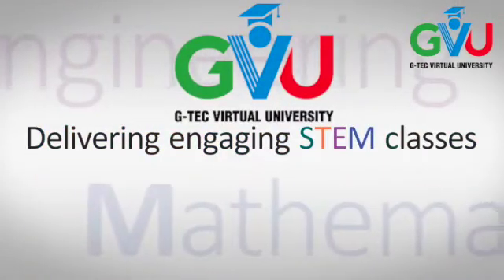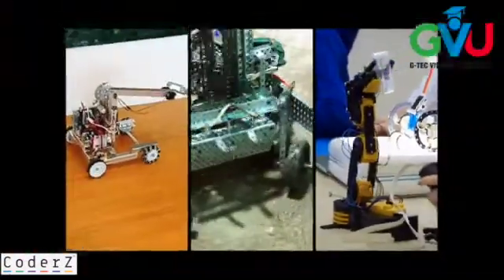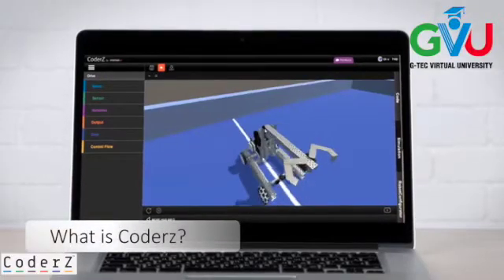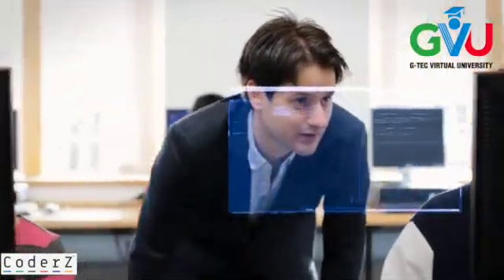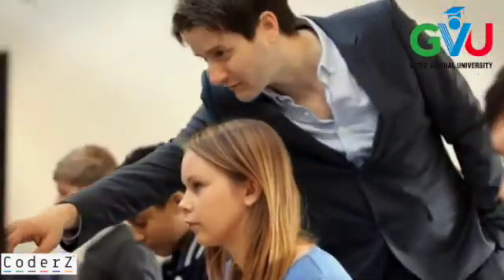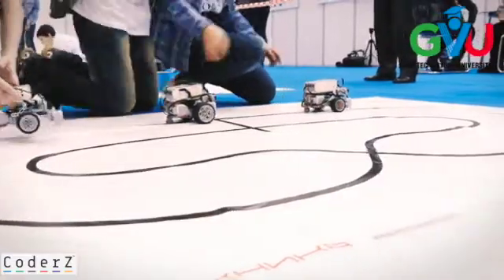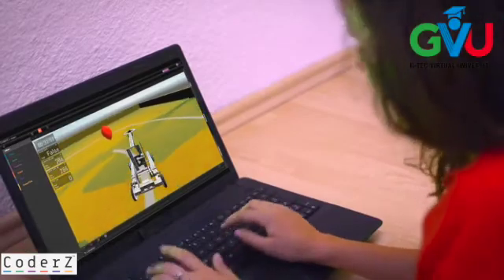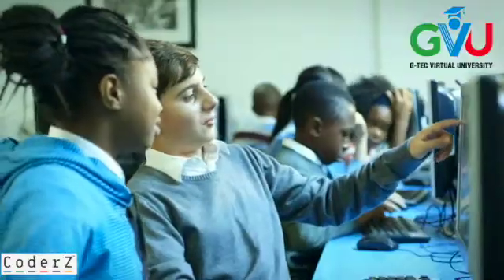G-CoderZ - Learn Coding & Robotics in easy steps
G-TEC & CoderZ